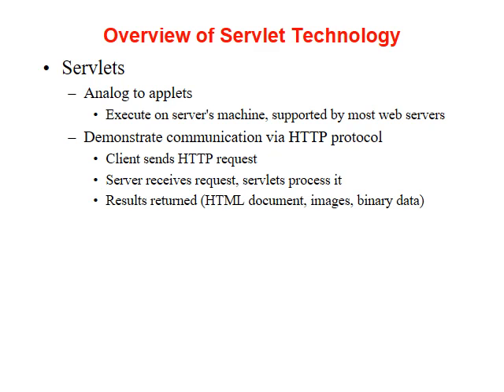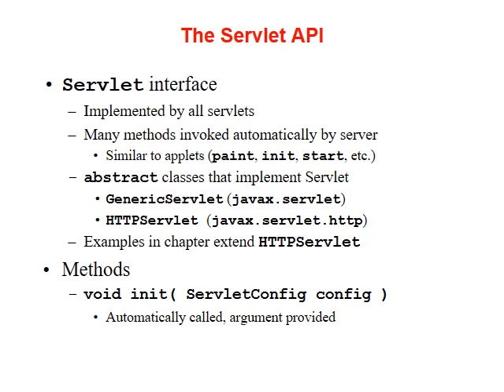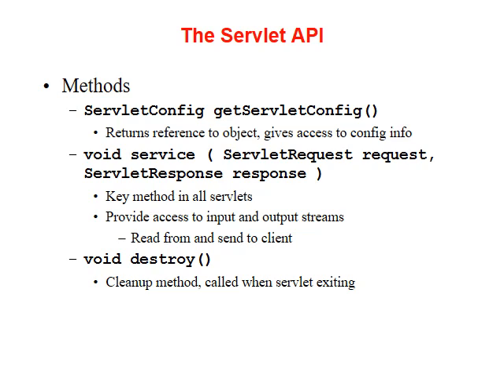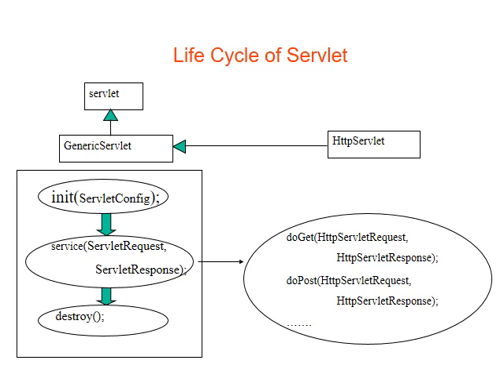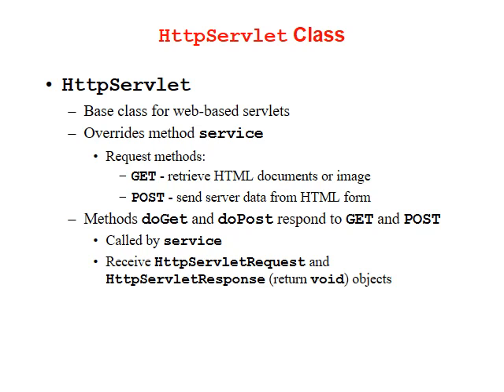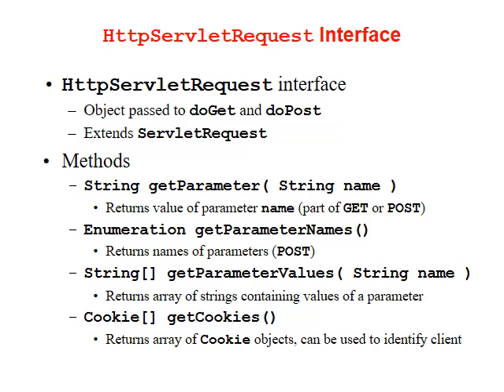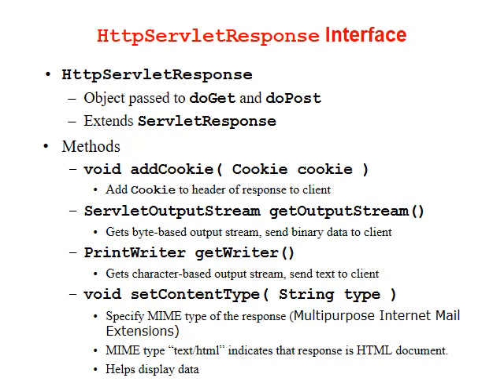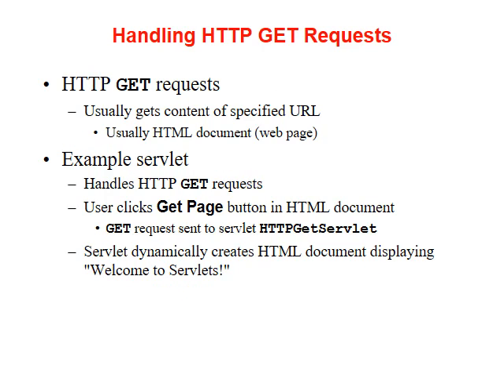HTTP Servlet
HTTP servlet basics
doget method
dopost method